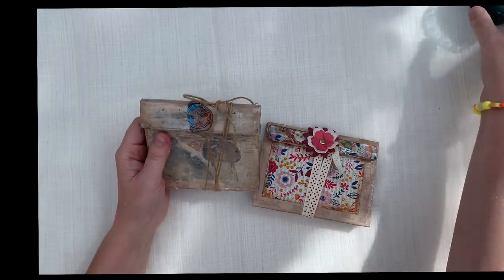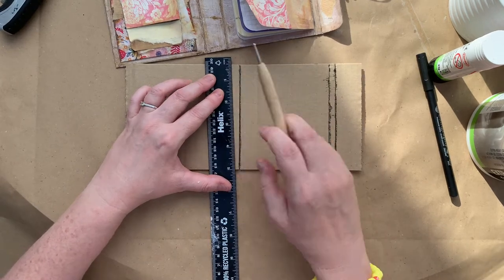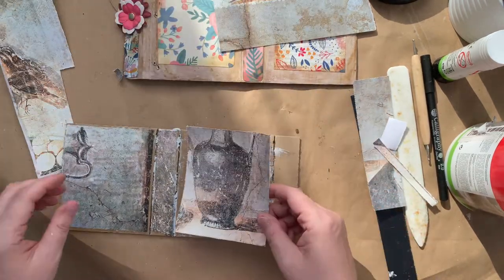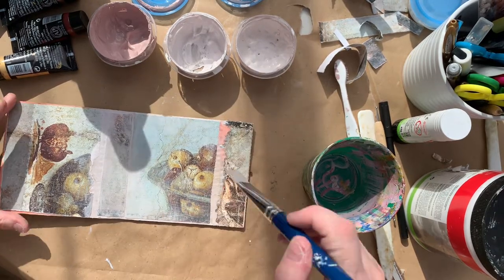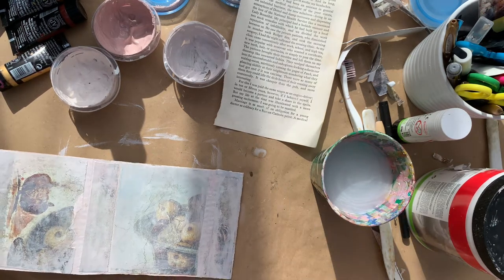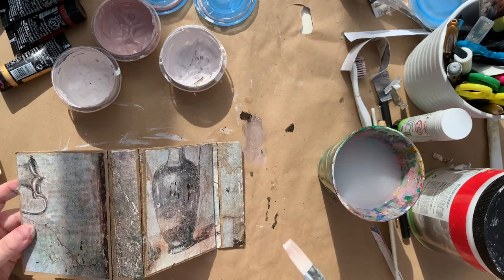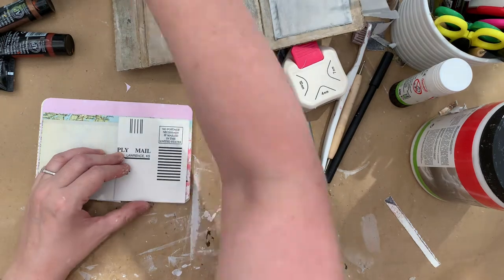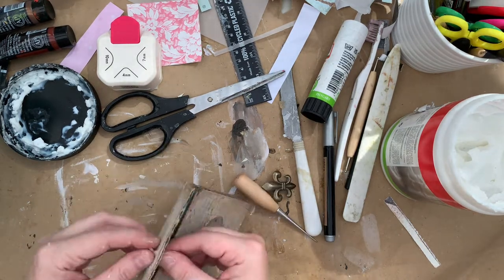Junk Journal Ideas: how to make a vintage style folio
Make a faux vintage folio with me using cardboard, paint and book pages. Also mod podge and Matt medium to improve sturdiness and usability of folio.

Paint techniques to create vintage look explained in detail.

Folio designed to reduce impact of crocodile mouth when pages are embellished.